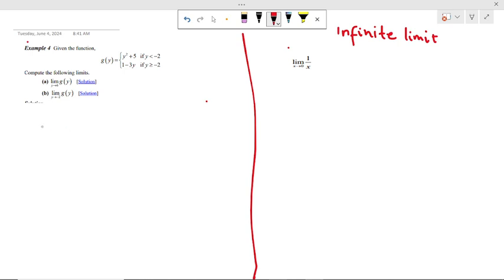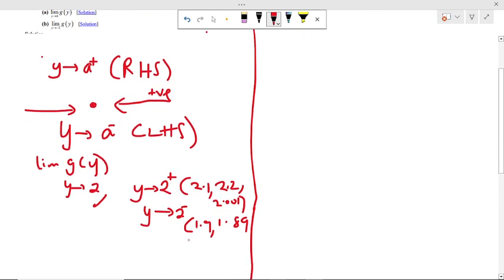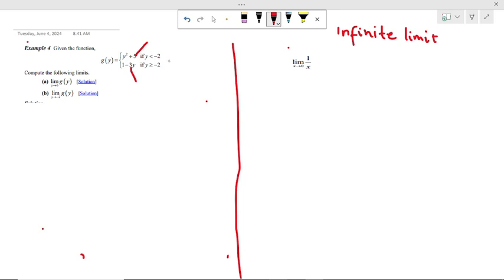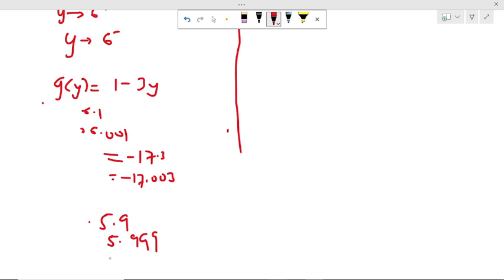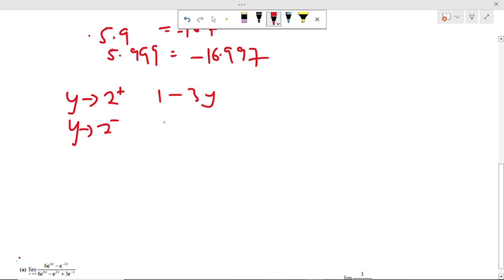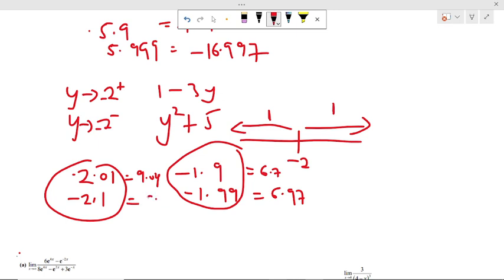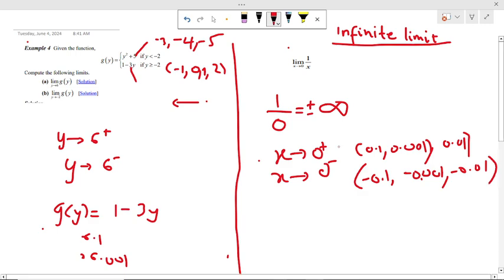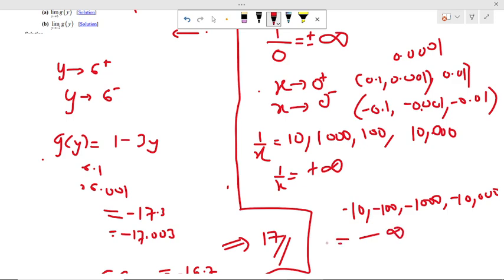Understanding Limits of a Function | Calculus Made Easy-Part2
Welcome to our comprehensive guide on Limits of a Function! 📚 Whether you're a calculus student or just curious about mathematical concepts, this video will break down the fundamentals of limits in an easy-to-understand way.

In this video, we'll cover:

What limits are and why they matter
How to find the limit of a function
Common techniques for solving limits
Real-world examples to illustrate key concepts
Tips and tricks for mastering limits in calculus
By the end of this video, you'll have a solid grasp of how to approach limits, a crucial topic in calculus that forms the foundation for understanding continuity, derivatives, and integrals.